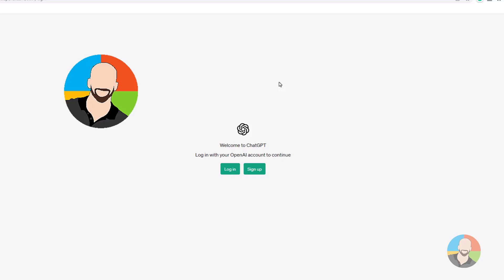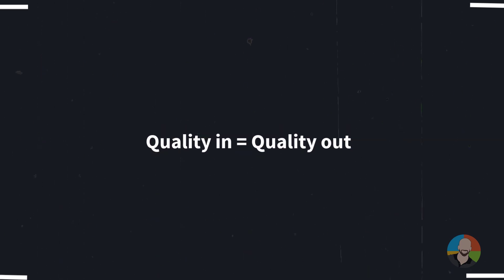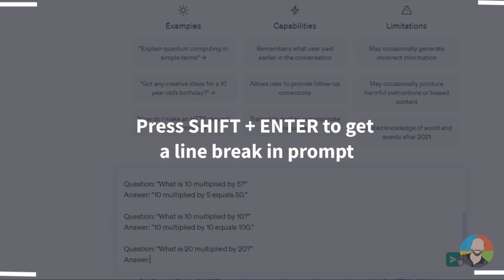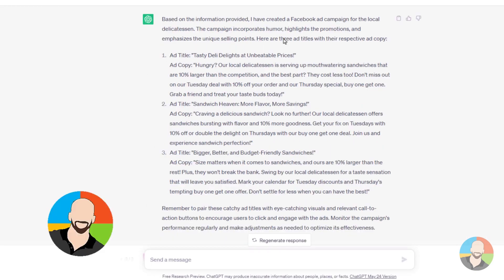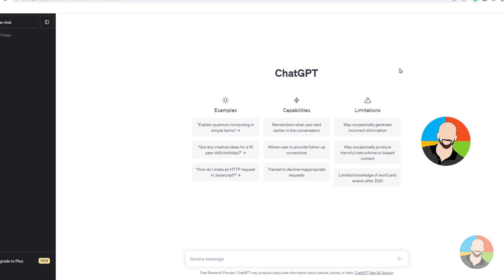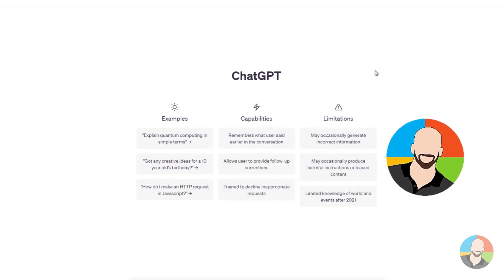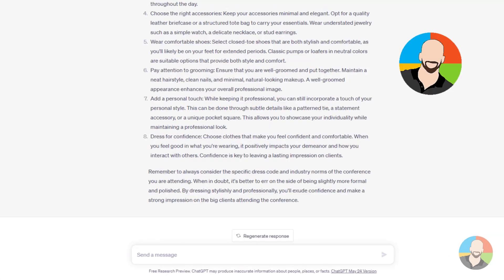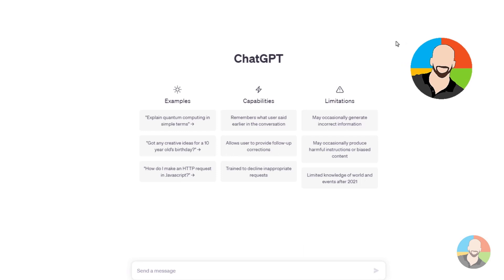Learn Prompt Engineering for ChatGPT- A Quick Start Tutorial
This video is a quick start guide to learning ChatGPR prompts.  The course will use ChatGPT to show you the basics of prompt engineering, familiarize yourself with the core concepts, along with some tactics used by the pros-- all in a few short minutes.

Given the rapid rise of AI in our lives, being able to effectively interact with the AI will become a vital, in demand skill.

⌚ TIMESTAMPS
0:00 Intro
0:50 What is AI
1:37 What is Prompt Engineering
2:24 Getting started with ChatGPT
2:24 Create your first prompt | Direct Prompting
3:43 Prompt by Example
4:17 How to add lines in prompts
4:35 The BIG Takeaway | Role Prompting
7:03 The Magic Phrase
8:15 How to reset conversations
9:55 Conversation reset code version 1
10:45 Conversation reset code version 2
11:21 Intro to Shot Prompting
11:35 Zero Shot Prompting
12:28 One Shot Prompting
12:58 Two Shot Prompting
13:32 Few Shot Prompting
14:25 Zero Thought Chain of Thought Prompting
15:05 AI is really just a big auto complete engine 😮

Conversation reset code version 1
[  {"role": "system", "content": "You're starting a fresh conversation."},  {"role": "user", "content": "Your user message goes here."}]

Conversation reset code version 2
System Message [System message] Let's start with a clean slate and focus only on the current conversation.

Video credit: Vecteezy and Pixabay

Some of the app tutorials include:
Thanks,
Professor Cubs